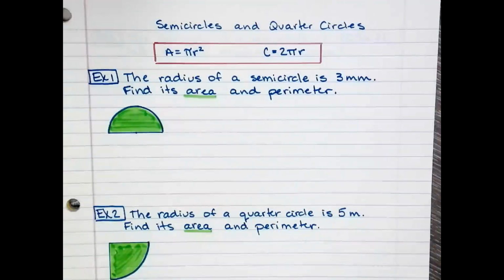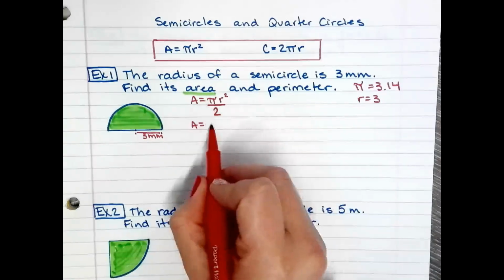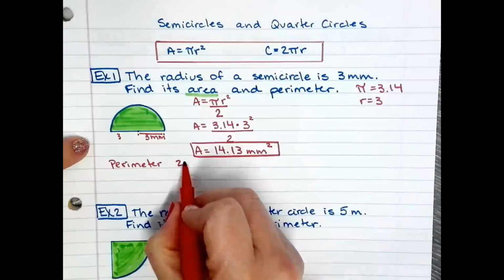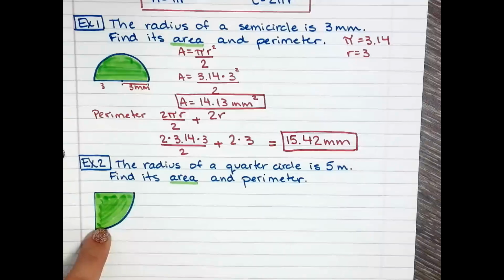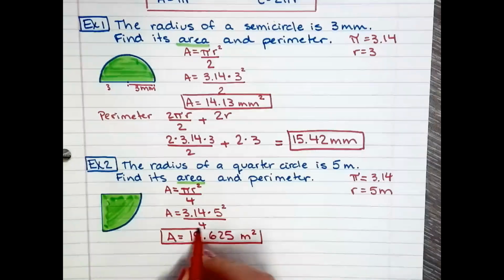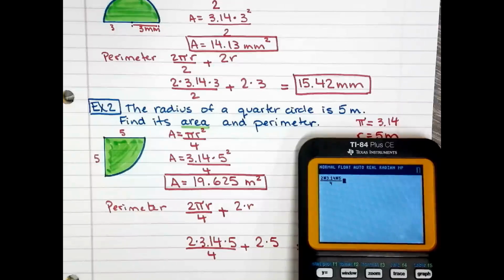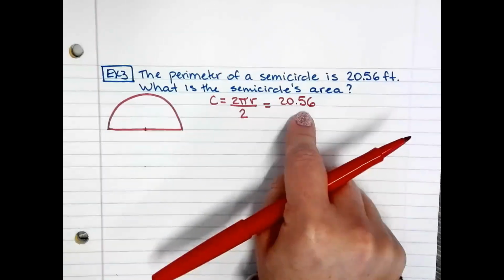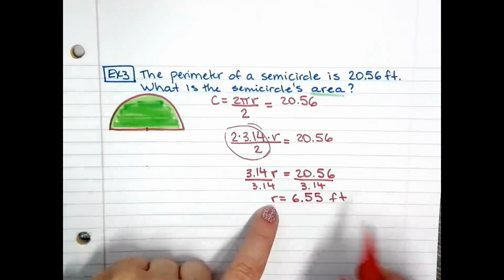Semicircles and Quarter Circles